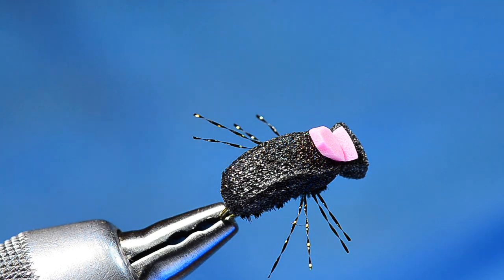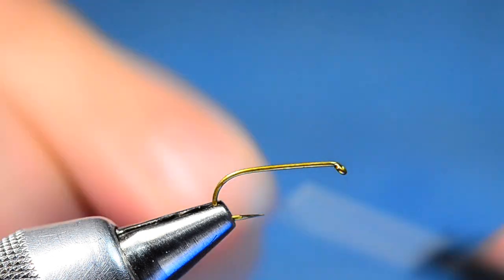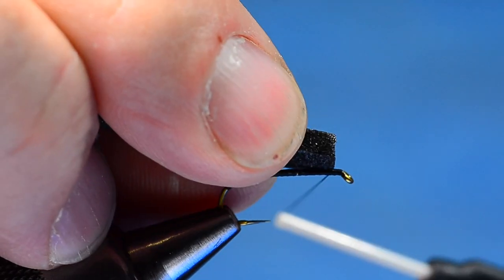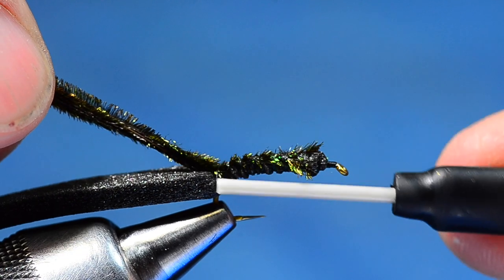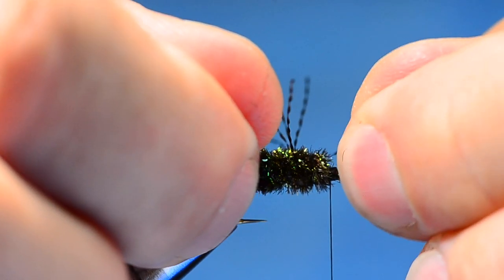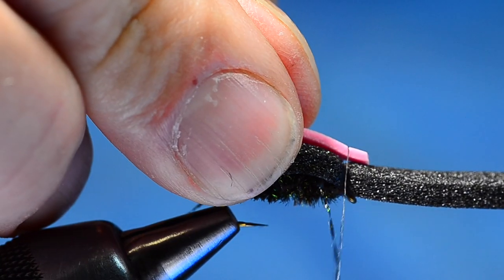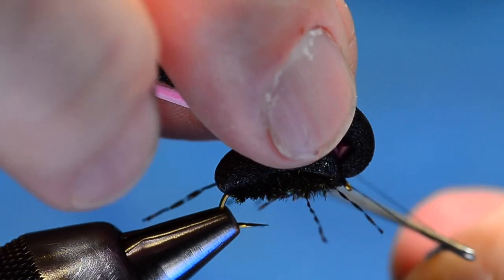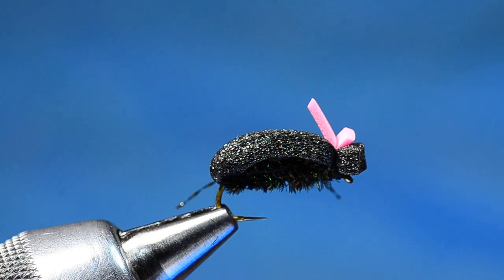Foam Beetle Fly Tying Instructions by Charlie Craven